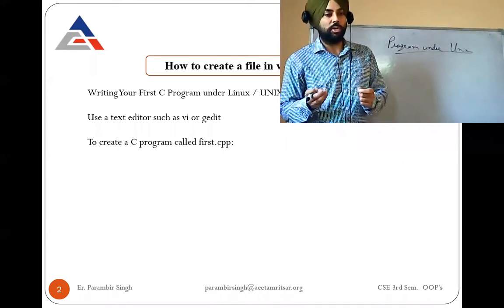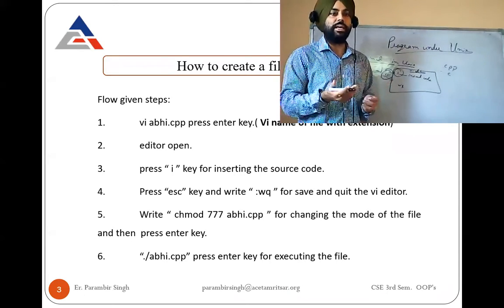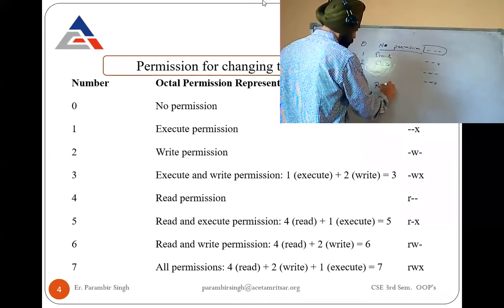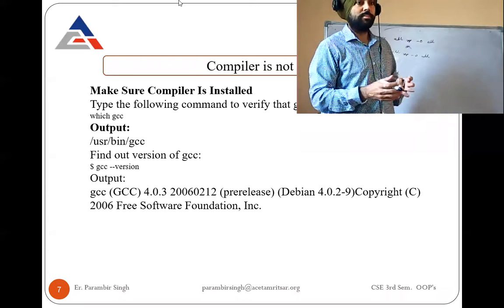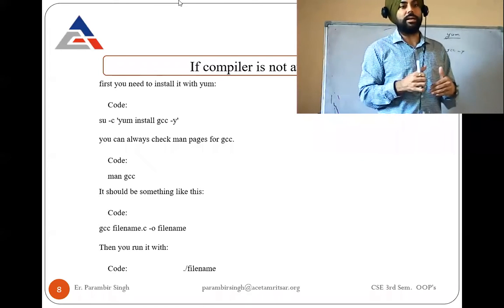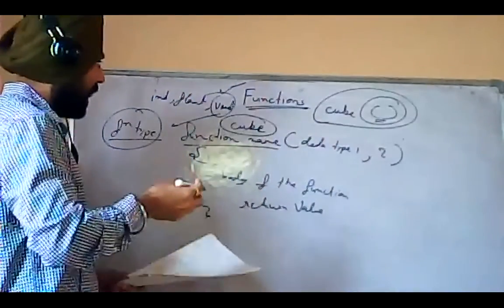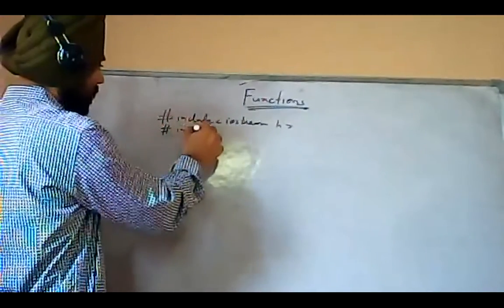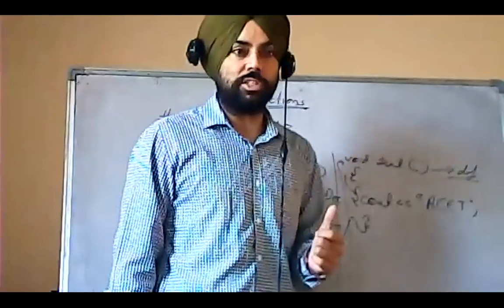First Program in Linux and Function in C++